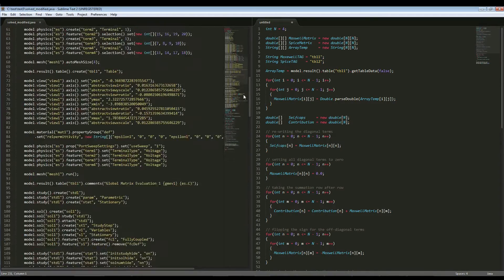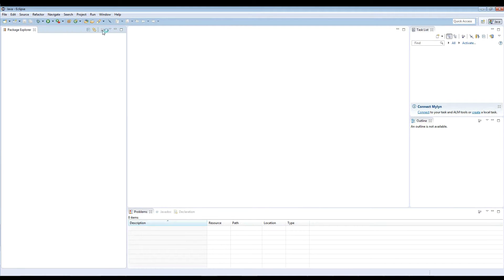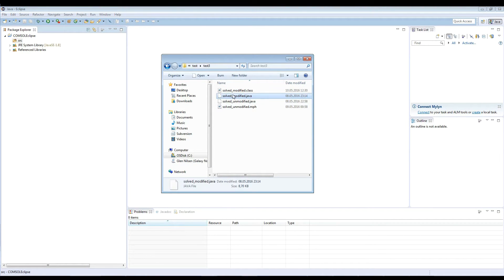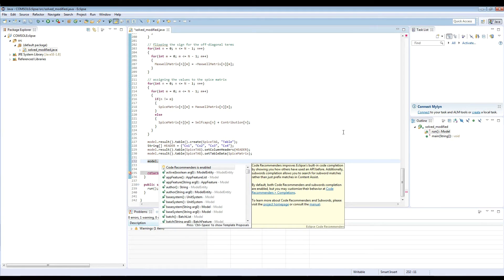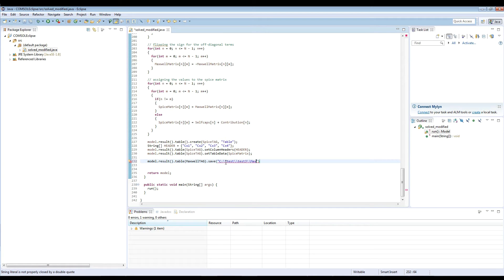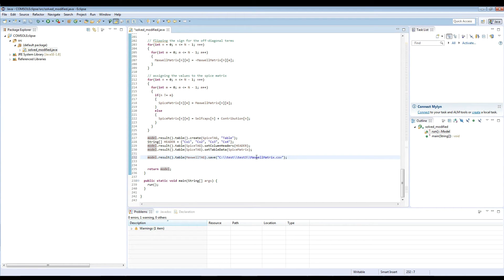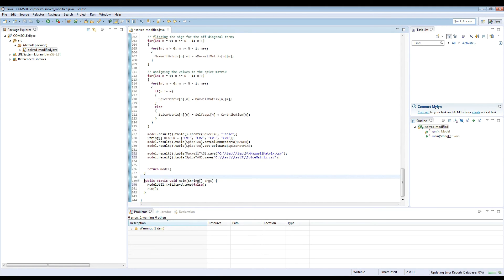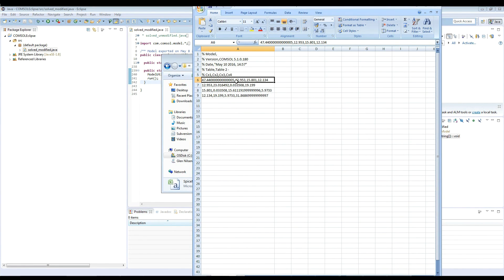1.4 COMSOL and Java Eclipse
Working with COMSOL with Java though Eclipse IDE.